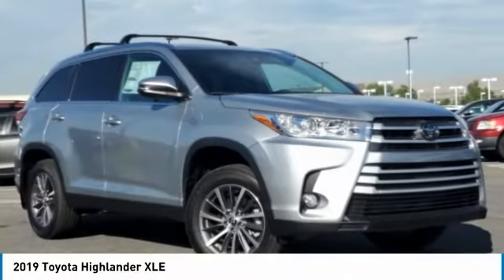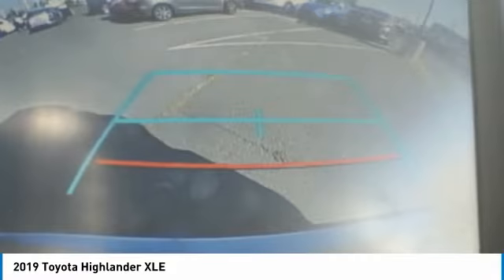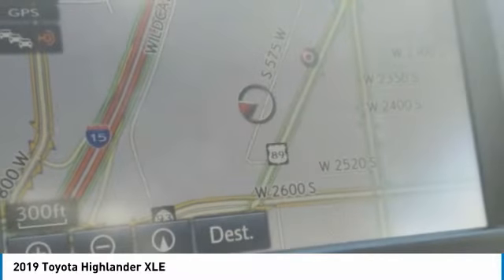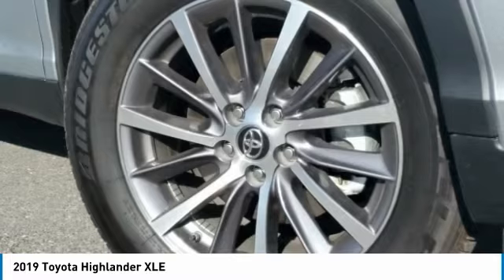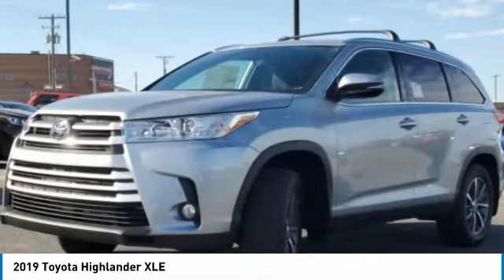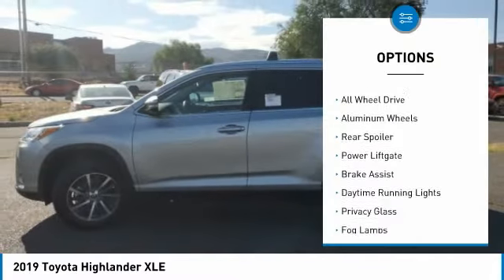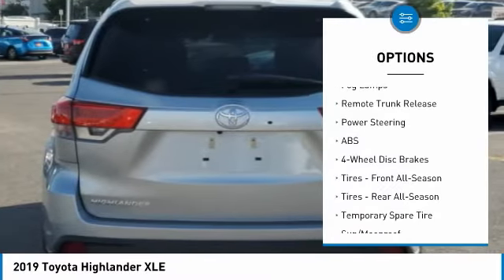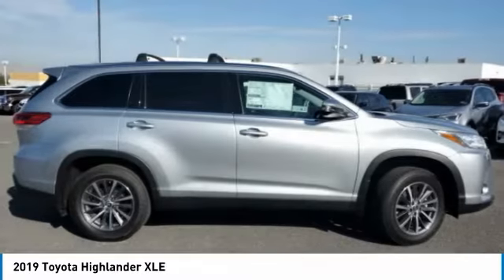2019 Toyota Highlander KS574351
2019 TOYOTA HIGHLANDER Bountiful, UT
Stock# KS574351

*HIGHLIGHTS:* NAVIGATION, BACKUP CAMERA, AWD, MOONROOF, SUNROOF, LEATHER, BLUETOOTH, HEATED SEATING, LANE DEPARTURE WARNING, POWER LIFT GATE, FOG LIGHTS, BLIND SPOT MONITORING, KEYLESS ENTRY, 3RD ROW SEAT, MULTI-ZONE AC & 26.0 MPG highway rated! Don't just shop for a new Honda Get a Performance Honda!

Performance Honda Bountiful proudly serves Bountiful, Salt Lake City & Farmington, Utah area New car shoppers.

Performance Honda Bountiful has this 2019 Toyota Highlander XLE ready for sale today with 2 other models like this in stock! We'll give you top dollar for your trade! If it runs and drives, we'll offer you cash!